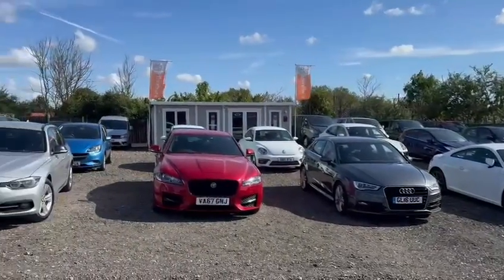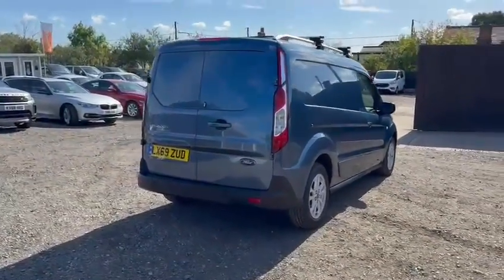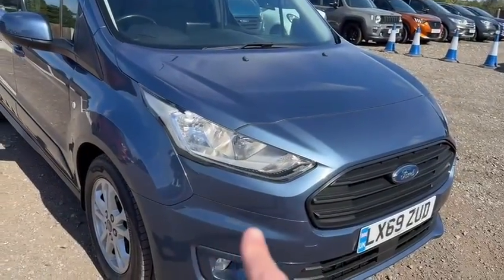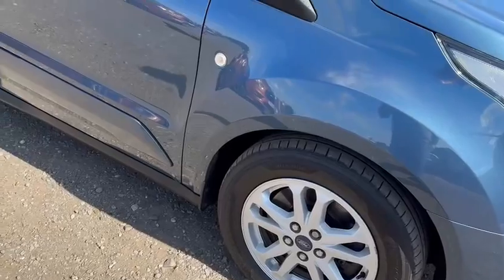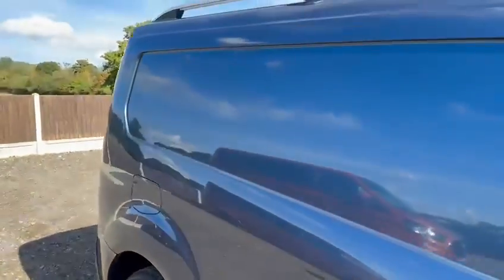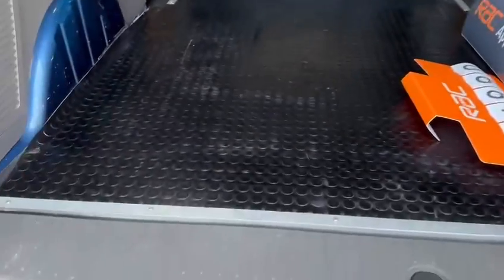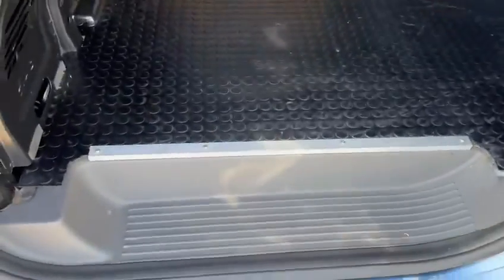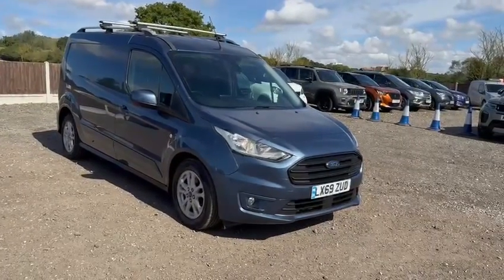2019 69 Ford Transit Connect 1.5 TDCI 240 LIMITED LWB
Stow Car and Commercial are delighed to be offering this stunning Ford Transit Connect 1.5 240 EcoBlue Limited L2 LWB 3 seats. This 1 owner van has clearly been very cherished as the condition and drive are both exceptional. Presented in blue with a charcoal upholstery, The specification includes Satellite navigation, Apple Carplay and Android Auto, Bluetooth phone and audio, DAB radio, USB connections, Rear camera, Parking sensors, Heated seat, Cruise control, Air conditioning, Alloy wheels, Security locks, Multi function steering wheel, PIR alarm system, Auto lights, Auto wipers, Electric folding heated mirrors, Plus much more! Complete with a service history and long MOT, This van is an absolute pleasure to drive and will certainly not fail to impress.

43,000 miles
£16,490 no vat

FOR YOUR COMPLETE PEACE OF MIND – We are approved by Trading Standards and are an RAC BuySure approved dealer: This is your guarantee that this vehicle will be prepared and inspected to the RAC Approved Preparation Standard. This vehicle has passed an 82 Point RAC inspection and our own comprehensive inspection with paperwork to verify. You will also receive an RAC Warranty, 12 months RAC Breakdown cover and HPI Data check. We are regulated by the financial conduct authority and offer competitive finance rates (subject to status). All vehicles considered for part exchange, please call for a valuation. Please read our exceptional 5 STAR reviews to see why you should purchase your next van from Stow Car and Commercial. We do not and never will charge an admin fee. Some dealerships charge up to £200 admin fee to cover the paperwork involved when buying a van. We feel this is unjust and greedy.